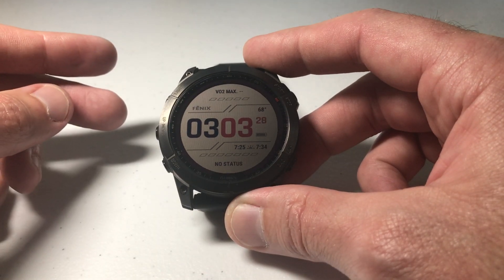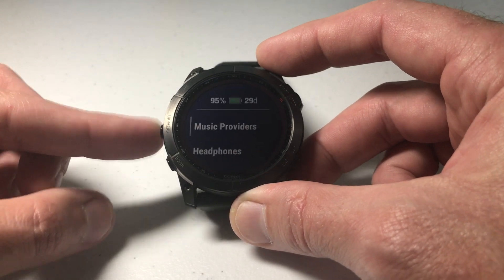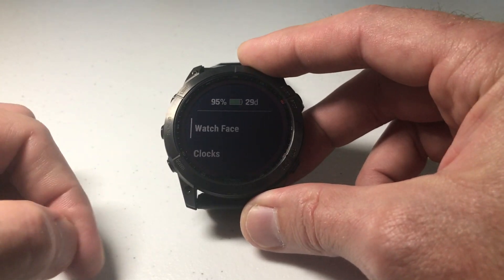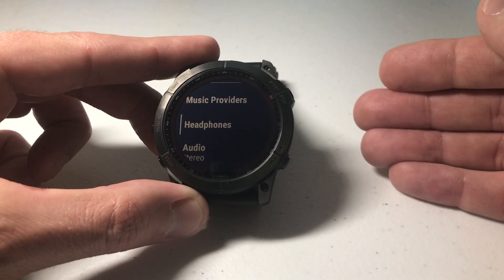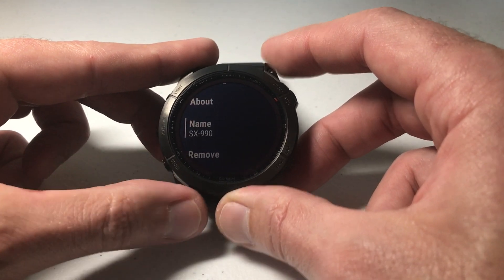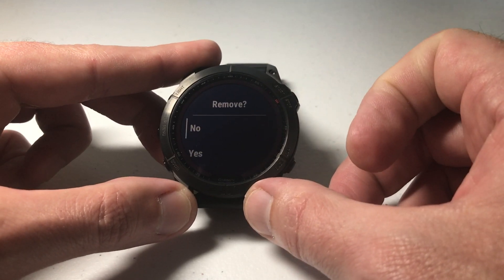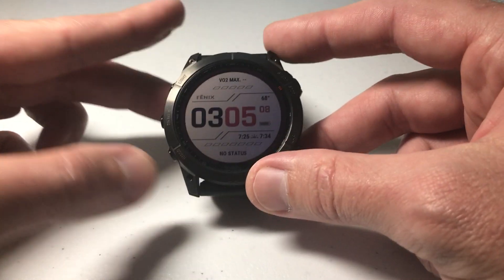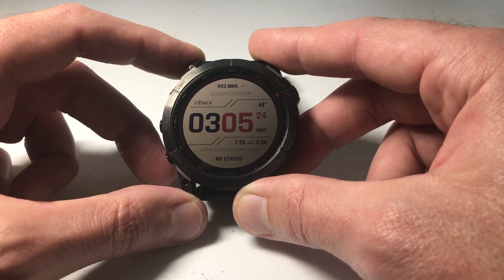Garmin Fenix 7X: Remove or rename Bluetooth device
Garmin Fenix 7X: How to remove or rename a bluetooth device